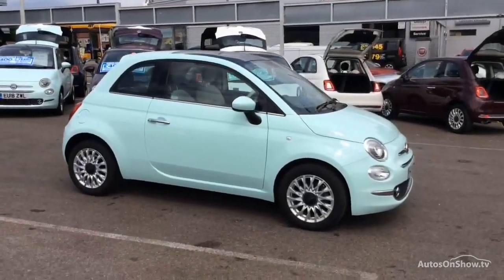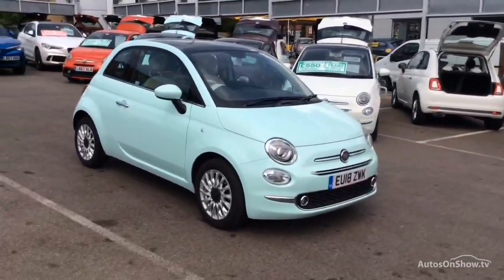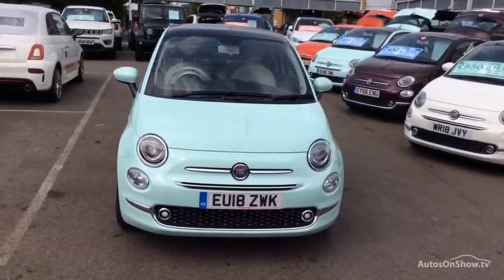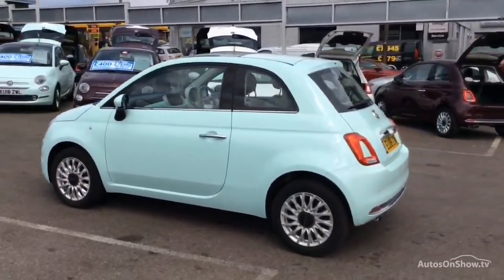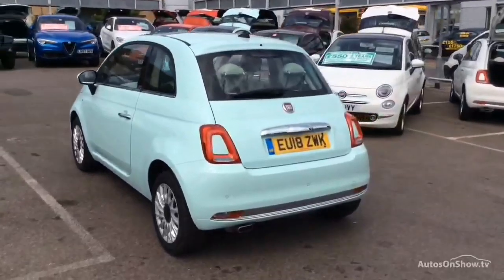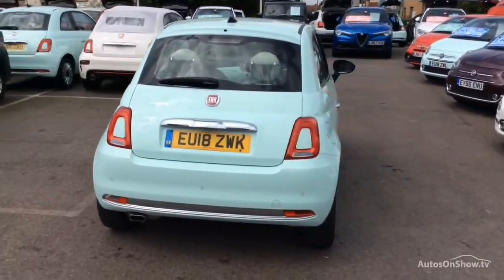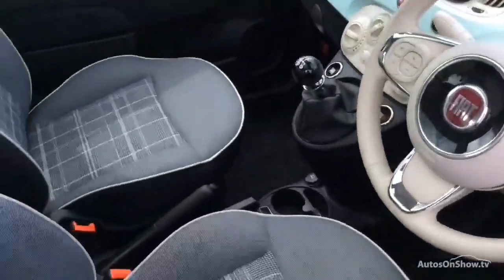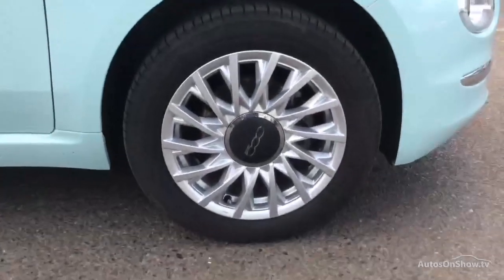FIAT 500 LOUNGE GREEN 2018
2018 FIAT 500 LOUNGE HATCHBACK PETROL, in GREEN